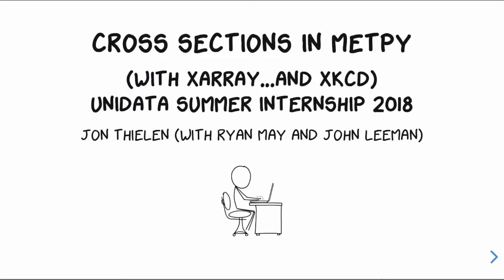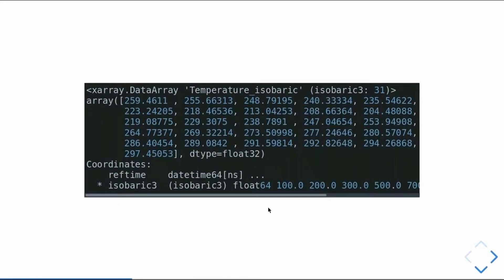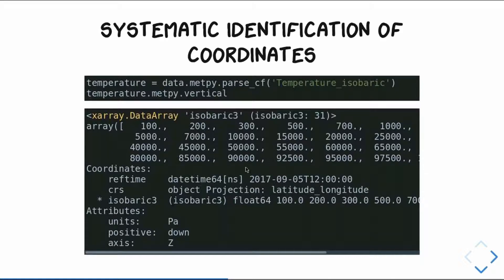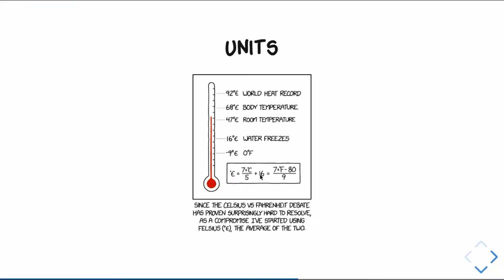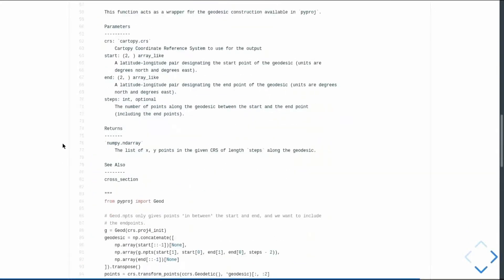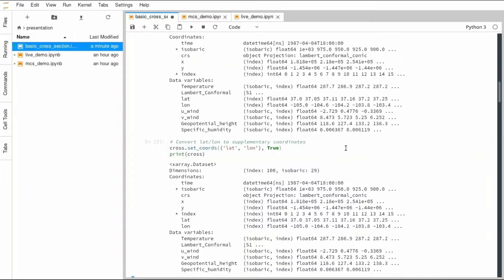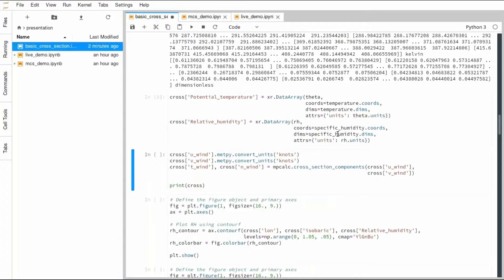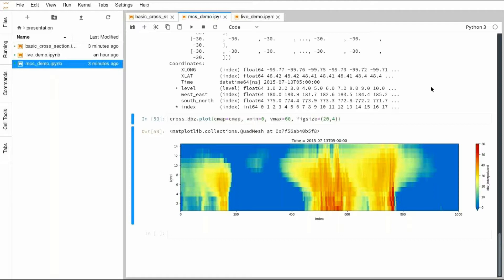2018 Summer Intern Jon Thielen: End-of-Summer Seminar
Jon Thielen describes his summer work incorporating xarray features into MetPy.